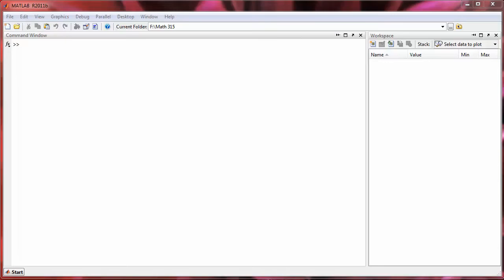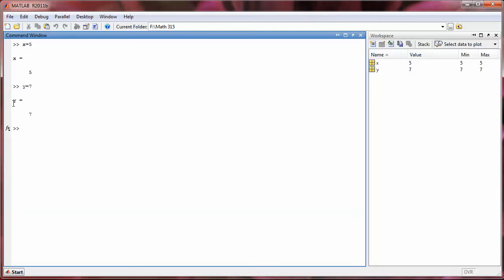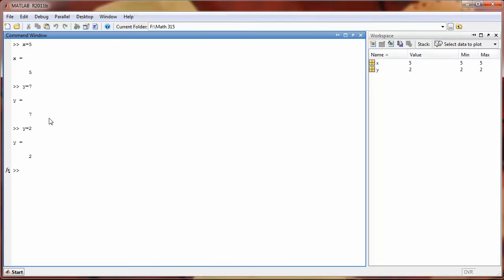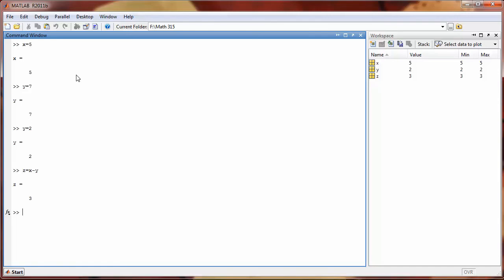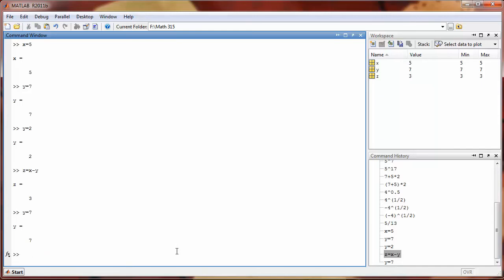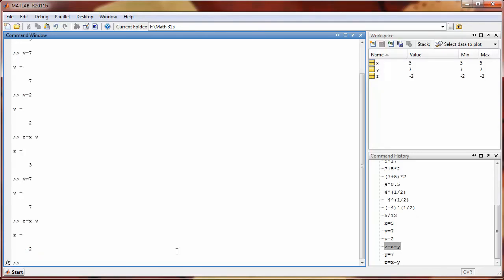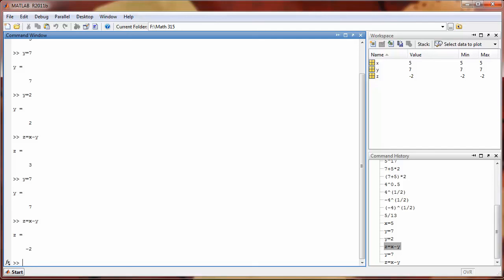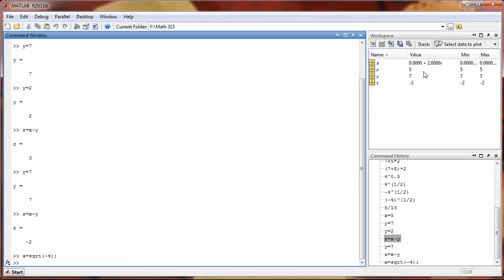Getting Started with Matlab 03 - Variables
The third video in the Getting Started with Matlab tutorial